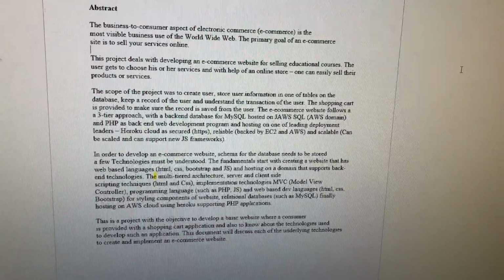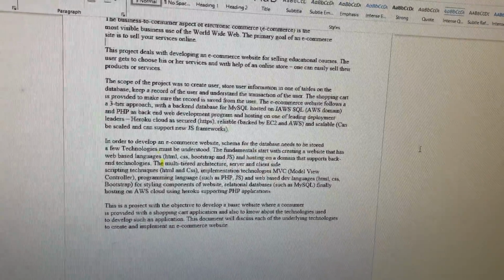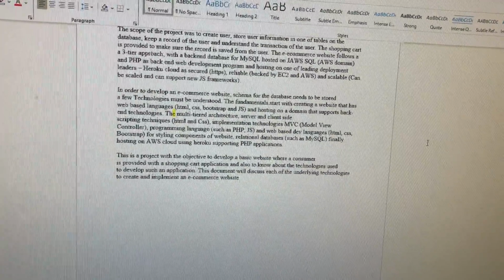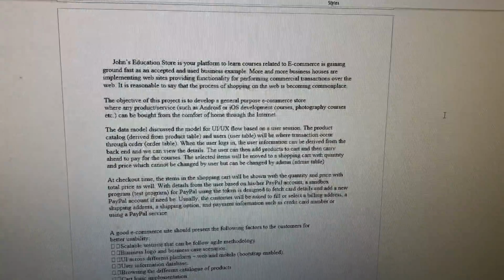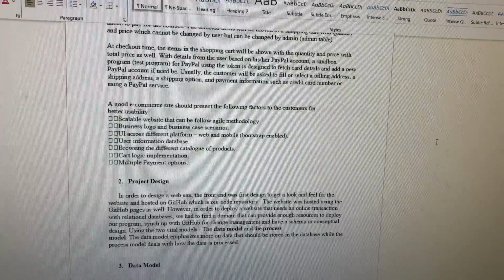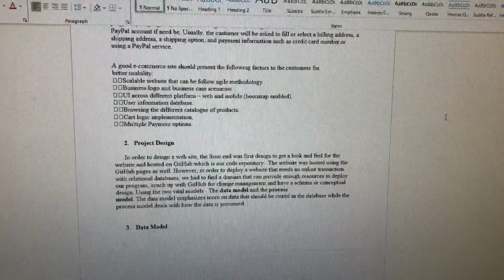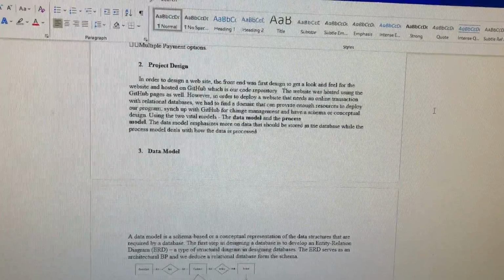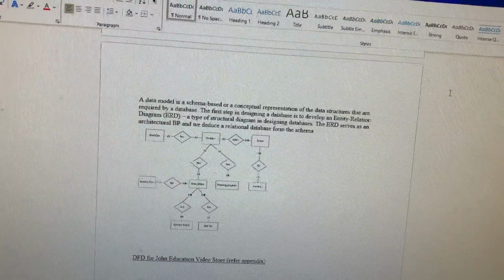Final project report demo